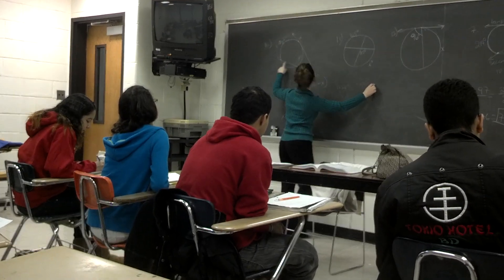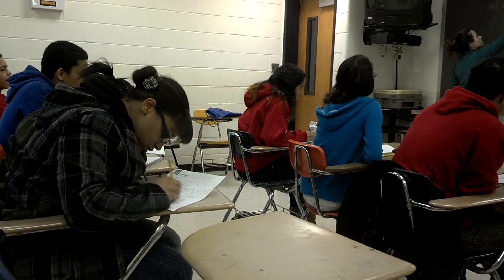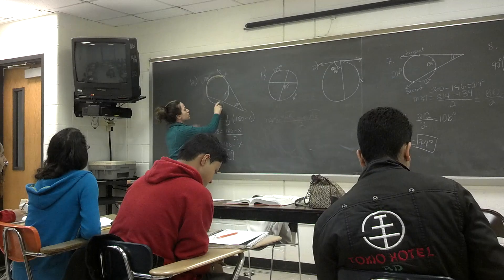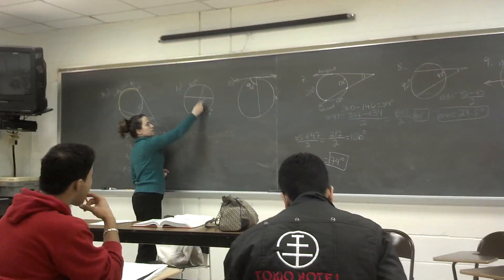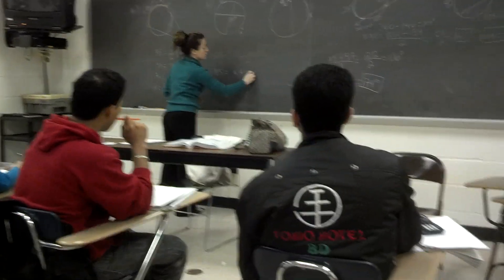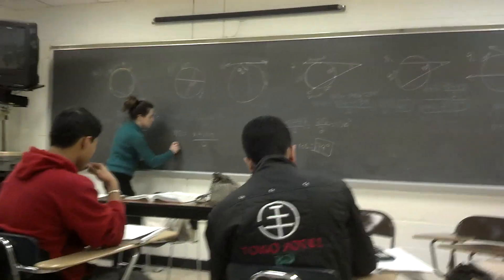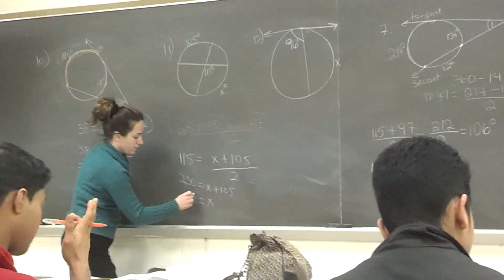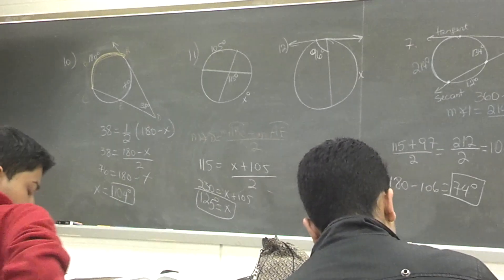JFK Robotics Team - Upward Bound Geometry Class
The JFK Robotics/College Prep Team core mission is to develop highly motivated students to pursue fields in Science, Technology, Engineering, and Math. We also place the students in rigorous college-bound programs, enrichment programs, college credit classes, and a system of mentor ship and high ethics as a way to produce great students. Our team philosophy of having parents involved and students held accountable has been a proven formula for the last 10 years of the robotics team.